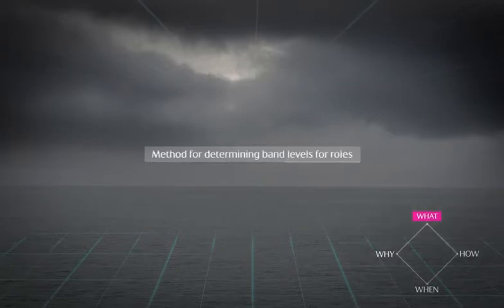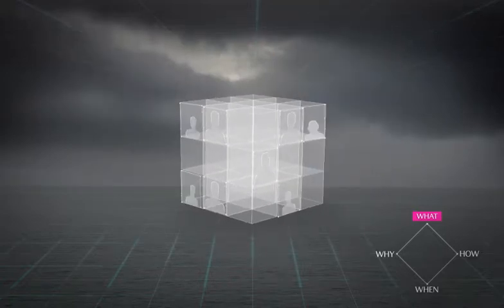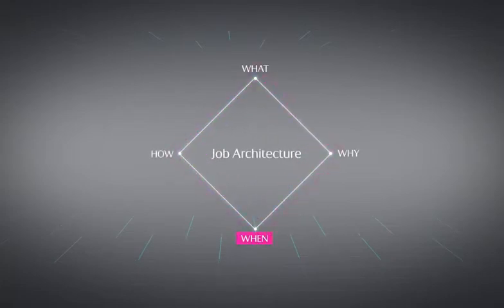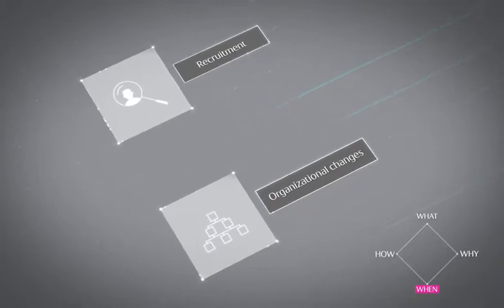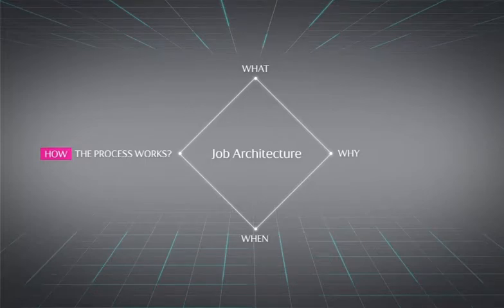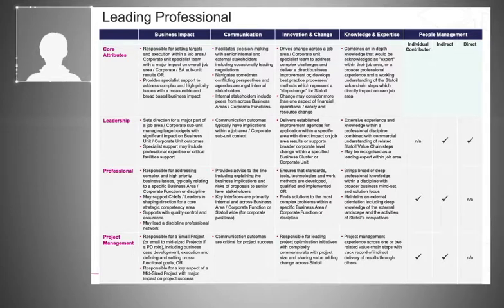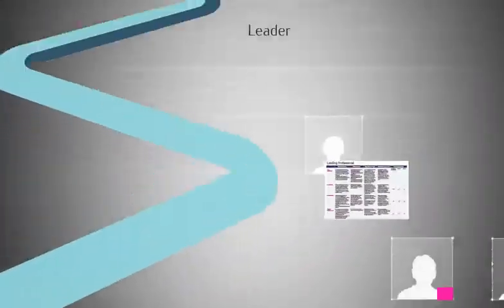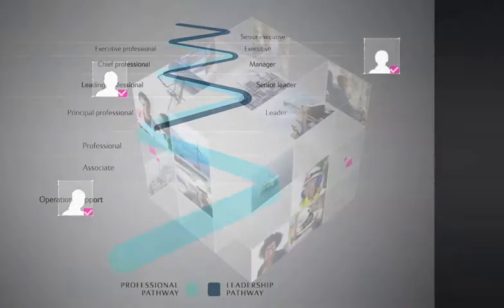After effects. motion graphics.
Created video in AE.